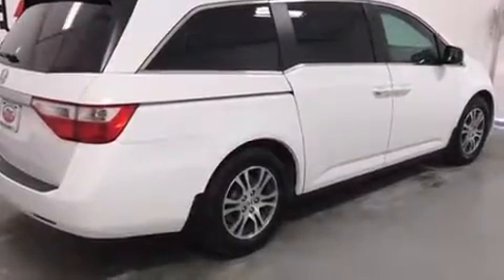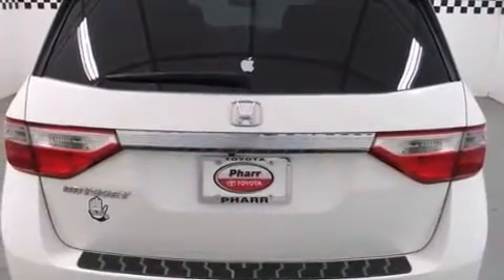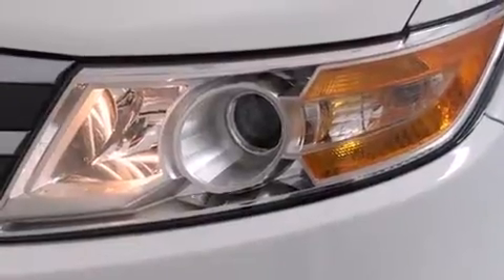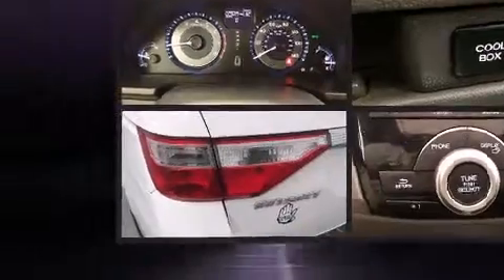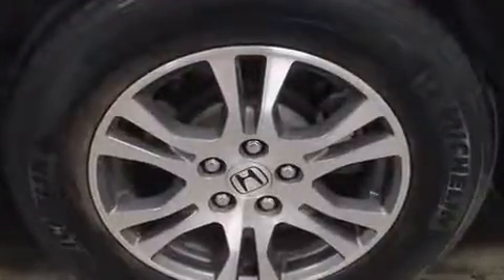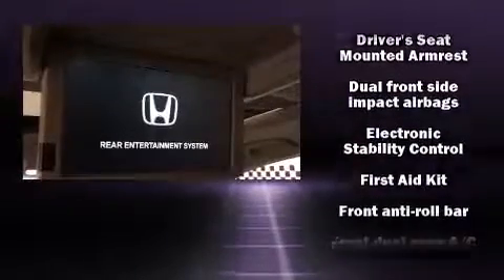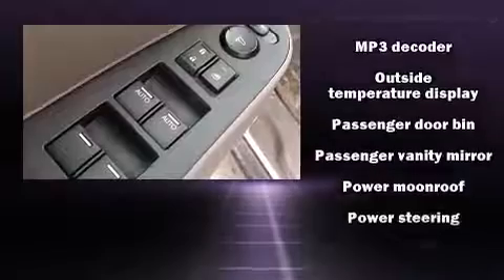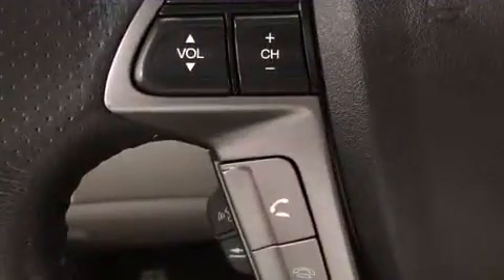2012 Honda Odyssey EX-L in Pharr, TX 78577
Sensibility and practicality define the 2012 Honda Odyssey. A 3.5 liter V-6 engine pairs with a sophisticated 5 speed automatic transmission, providing a smooth and predictable driving experience. Top features include heated front seats, a rear window wiper, a power seat, telescoping steering wheel, power moon roof, power door mirrors and heated door mirrors, a power rear cargo door, and leather upholstery. Storage solutions are integrated throughout the interior, demonstrating thoughtful attention to detail. Third row seats expand the maximum passenger capacity to 8. Audio features include a CD player with MP3 capability, and 7 speakers, providing excellent sound throughout the cabin. Honda ensures the safety and security of its passengers with equipment such as: dual front impact airbags with occupant sensing airbag, front SIDE impact airbags, traction control, brake assist, anti-whiplash front head restraints, a security system, and 4 wheel disc brakes with ABS. Electronic stability control ensures solid grip atop the road surface, no matter how challenging the driving conditions. We have the vehicle you've been searching for at a price you can afford. Please don't hesitate to give us a call.